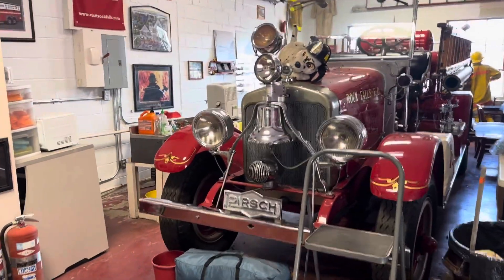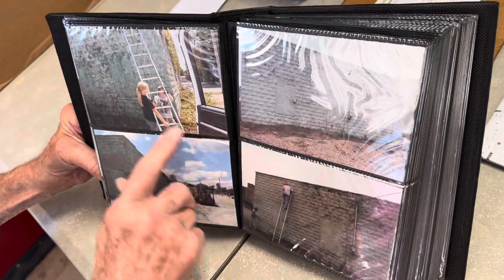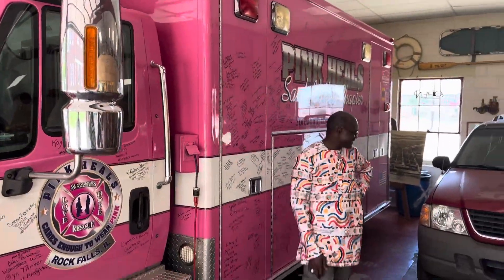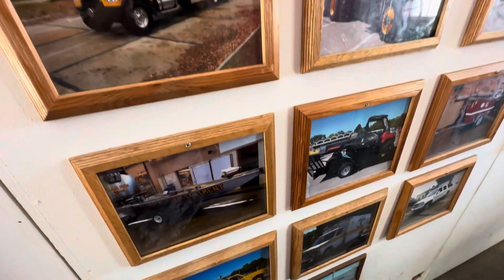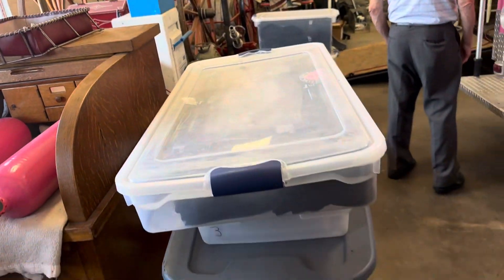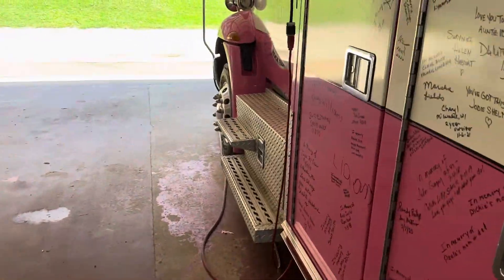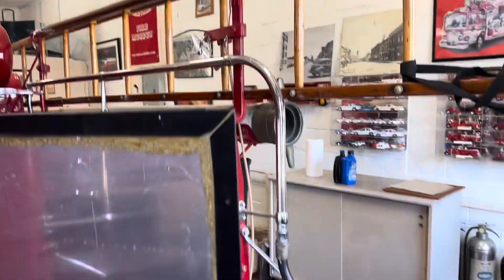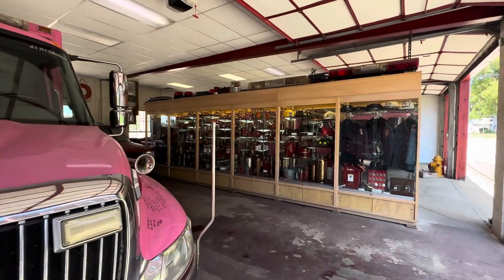Rock Falls Fire House Fire Museum with Archbishop on 8-11-23